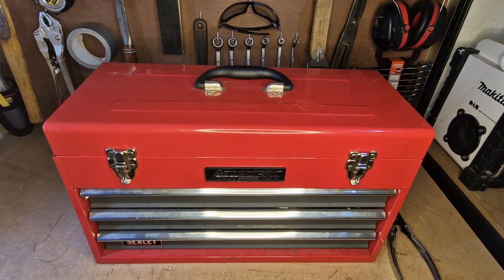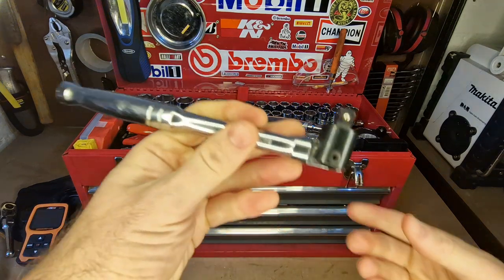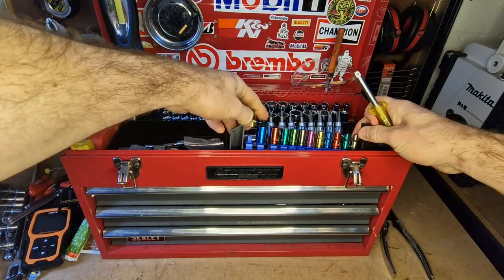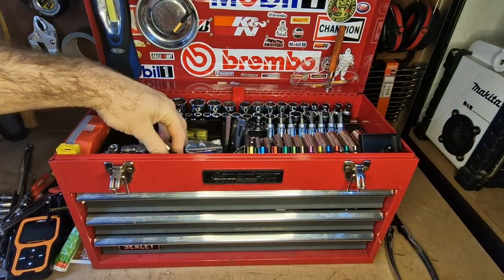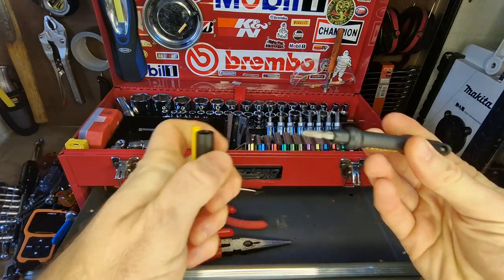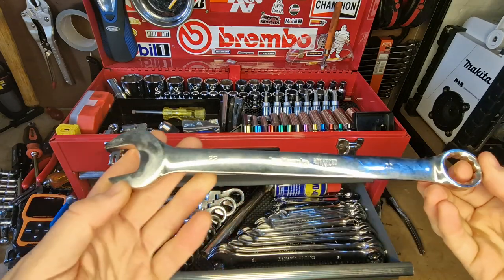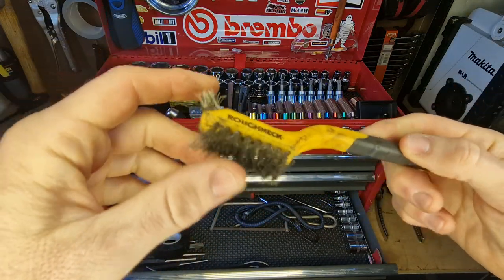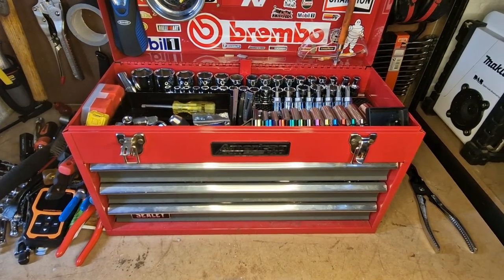Mobile mechanics 3 drawer tool box for the handyman. Knipex, craftsman, halfords tools and more.